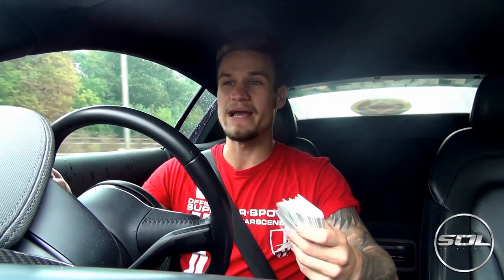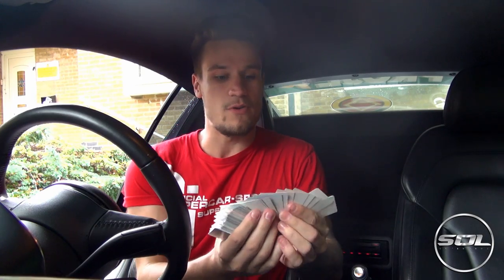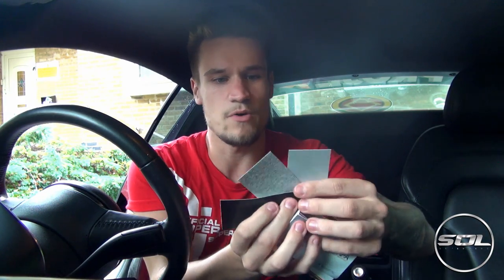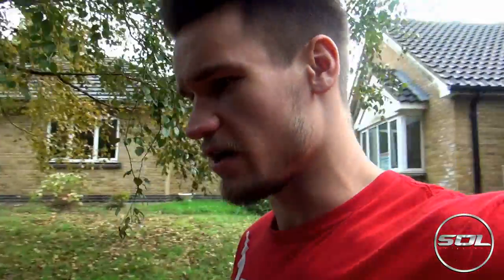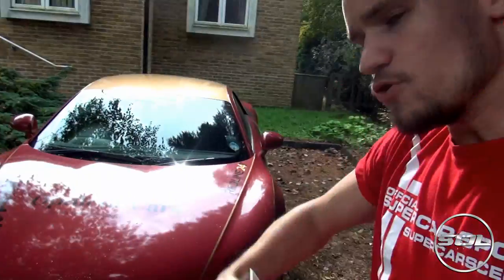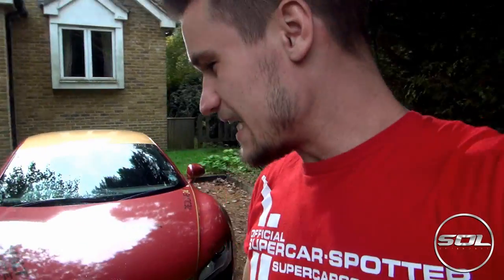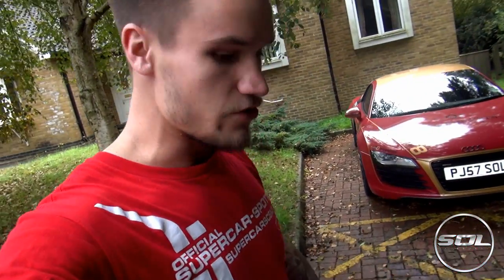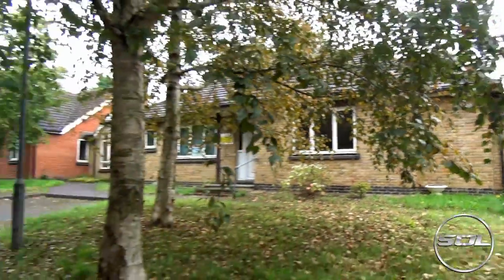HELP ME Create the COOLEST Audi R8 on Youtube!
Here we go guys! The countdown is on and I want you all to get involved:) Let's create the best possible Audi R8 on the Internet!